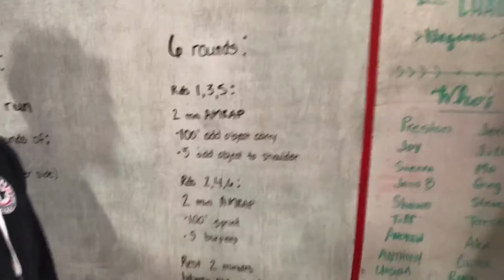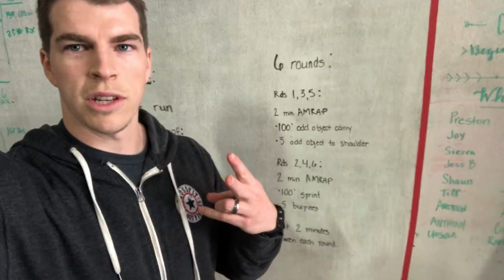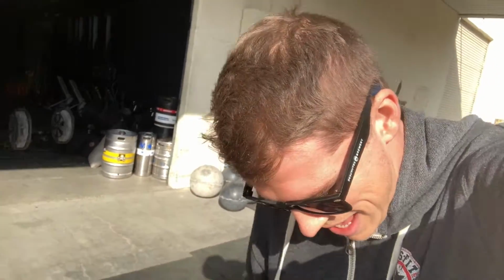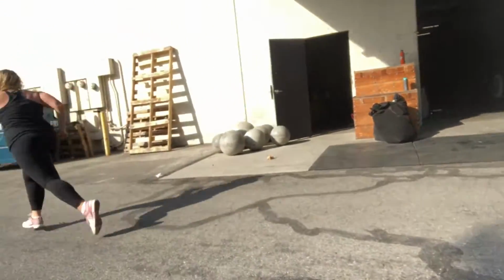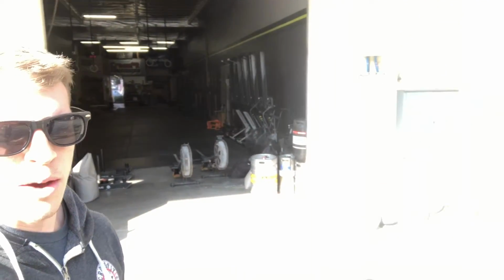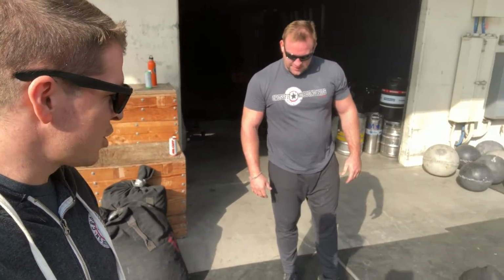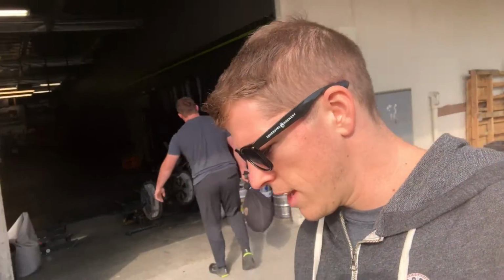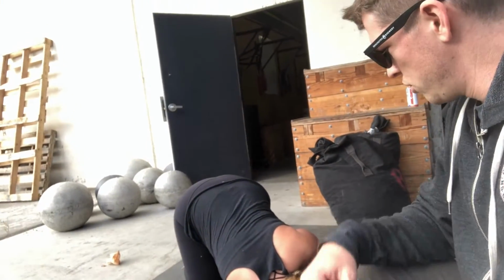Year End Training Day 3, 2017 - CrossFit No Boundaries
Day 3 of our Year End Training throwdown. Odd objects are on the menu. Get creative! Got a sandbag? A tree? A large rock? A child? A refrigerator? Use it!